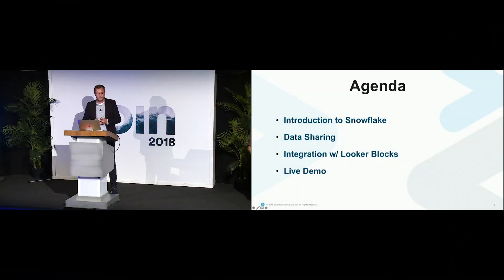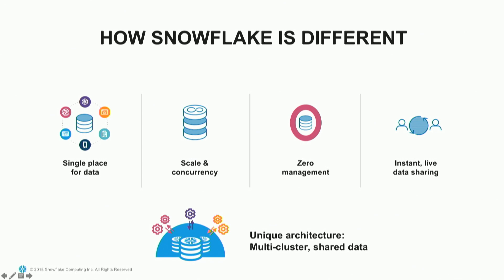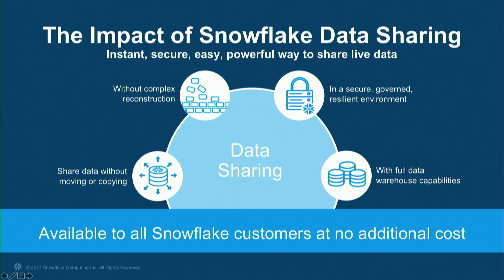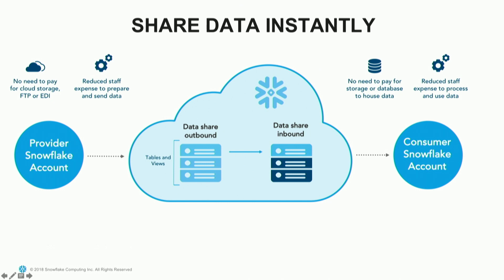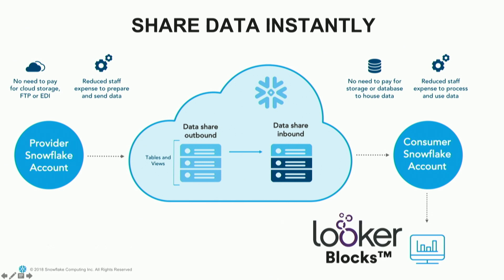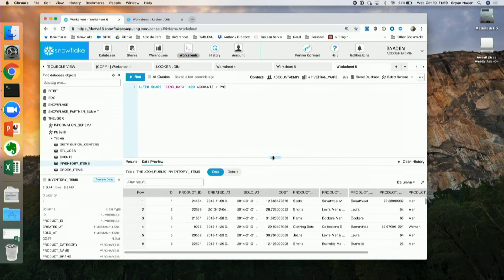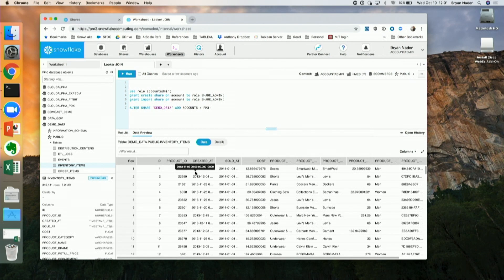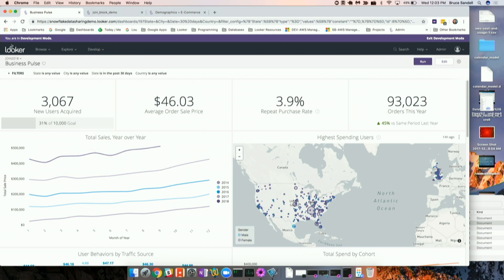JOIN 2018 - Sharing Your Data in Real-Time with Snowflake + Looker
Using customer examples and a live demo, Brian Naden of Snowflake and Bruce Sandell of Looker   demonstrate how some of the world’s largest enterprises are moving towards an easy-to-leverage, self-service data sharing model.

Using Snowflake’s cloud-built data warehouse and Looker's Blocks and Platform functionality, enterprises create and share datasets with their customers, partners or subsidiaries in a secure and instant fashion - without additional data movement or file transfers.